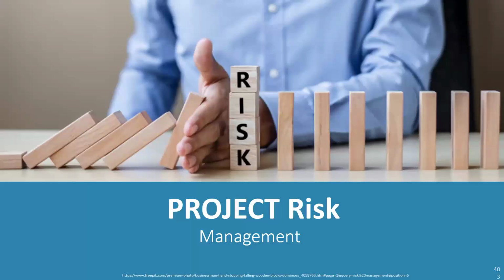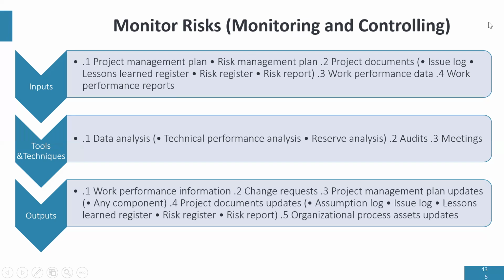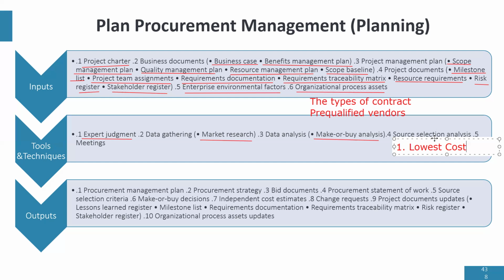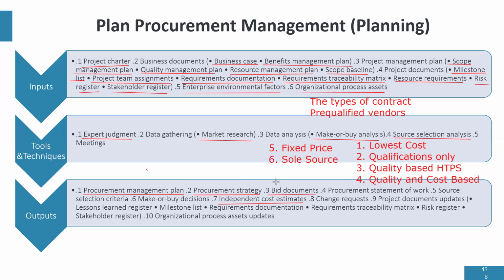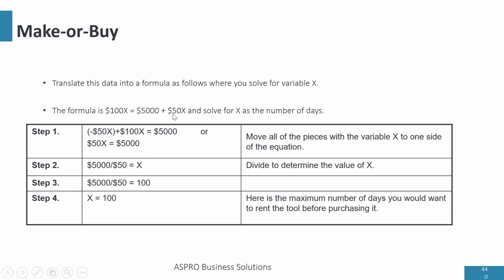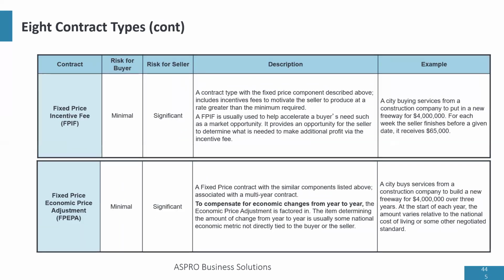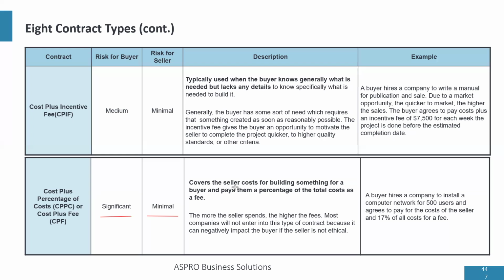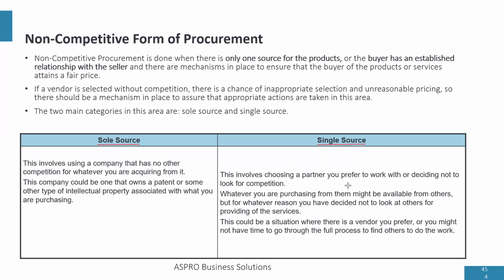Procurement Management 1